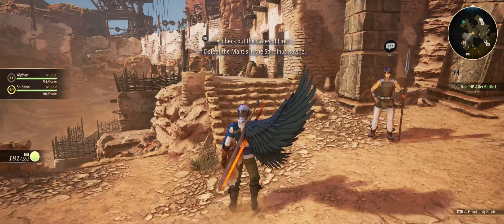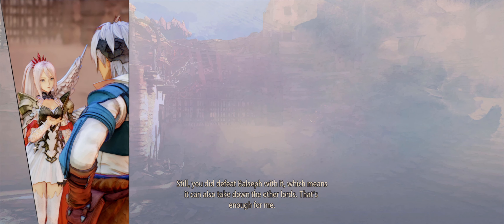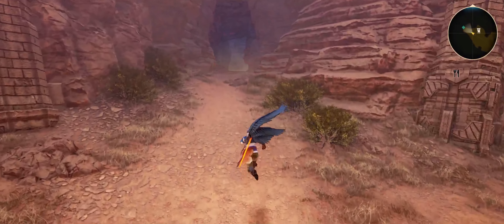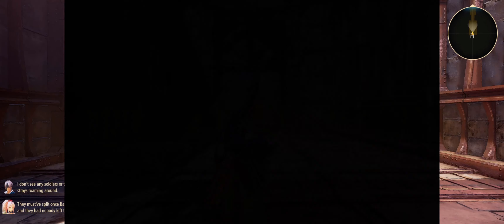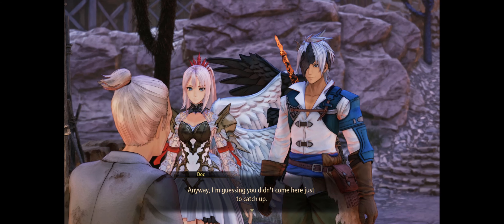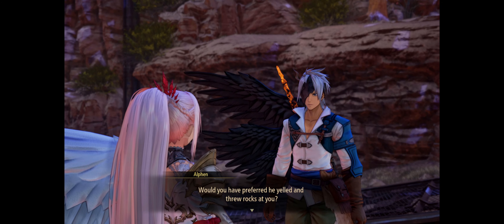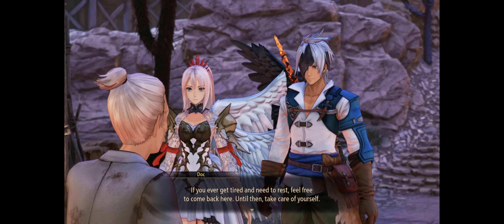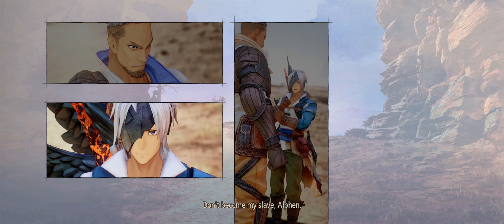TALES OF ARISE GAMEPLAY PLAYTHROUGH PART 6 l PC l Ultrawide l A stranger from new lands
Scarlet Nexus Playthrough gameplay Recorded on PC Ultrawide 21:9 Aspect Ratio on max setting.

PC specs:
GPU:Nvidia Gigabyte AORUS RTX 2080 ti
CPU:Intel core i9-9900k
RAM:GIGABYTE AORUS RGB Memory 3200MHz DDR4 16GB
Motherboard:GIGABYTE Z390 AORUS PRO WiFi

Scarlet Nexus (stylized as SCARLET NEXUS) is an action role-playing game developed and published by Bandai Namco Entertainment. It is released for Windows, PlayStation 4, PlayStation 5, Xbox One, and Xbox Series X and Series S.

Scarlet Nexus is an action role-playing game played from a third-person perspective. Players can assume control of either Yuito Sumeragi or Kasane Randall, members of the Other Suppression Force (OSF) who are tasked to defend New Himuka from creatures known as the Others. While they are equipped with short-range weapons like a sword, both Yuito and Kasane possess the ability of psychokinesis, allowing them to hurl objects and debris at hostile enemies. The protagonist's powers can be upgraded through accessing the "brain map", which serves as the game's skill tree. As players progress, they would encounter different party members who would assist them in combat. Each companion has their own unique combat abilities, which can then be acquired by the protagonists through an ability named "brain link".

Set in the near future and an alternate reality where humanity develops technology and forms society based on the substances found in human brains. These substances also grant humans extrasensory superpowers. The Other Suppression Force (OSF) recruits members with supernatural abilities to protect humanity from the Others, mindless mutants descending from the Extinction Belt.

Tales of Arise playthrough was played on PC on ultrawide 21:9 at max settings.

Tales of Arise is an action role-playing game developed and published by Bandai Namco Entertainment for Microsoft Windows, PlayStation 4, PlayStation 5, Xbox One, and Xbox Series X/S. The seventeenth main entry in the Tales series, it was originally planned to release in 2020 only for Microsoft Windows, PlayStation 4 and Xbox One, but was delayed to September 2021 due to internal quality issues and the ability to launch the game simultaneously on PlayStation 5 and Xbox Series X/S in addition to its originally targeted platforms. The game follows two people from the opposing worlds of Dahna and Rena.

Like previous games in the series, Tales of Arise is an action role-playing game, although its gameplay has gone through unspecified alterations as part of its development goals while retaining the basic Tales battle system, dubbed the Linear Motion Battle System. The game will have a big focus on evading and countering, with Tales of Graces, a 2009 entry praised for its combat, cited as inspiration. Unlike many of the previous titles in the series, the game will not feature multiplayer, with development team deciding to focus on various interactions between characters in combat, including the addition of the "Boost Strike" feature, allowing multiple party members to perform destructive attacks together under certain conditions.

Arise takes place in a setting divided between the medieval world of Dahna and the advanced world of Rena. Rena's superior technological and magical advancement cause it to hold power over Dahna, taking its resources and treating its people as slaves. The protagonists are a young man, Alphen, native to Dahna, and a young woman, Shionne, from Rena, who end up travelling together. They are later joined by other characters who also hail from both Dahna and Rena.